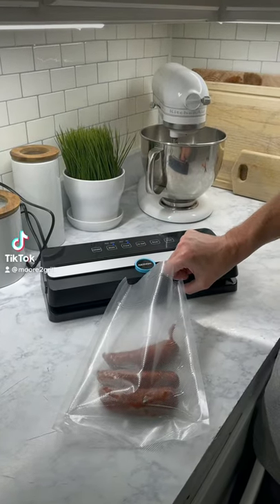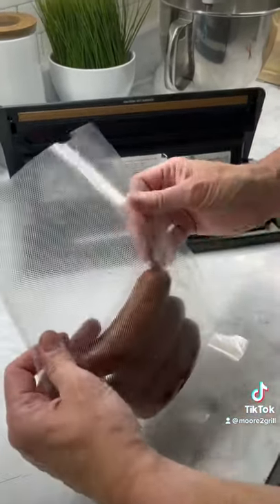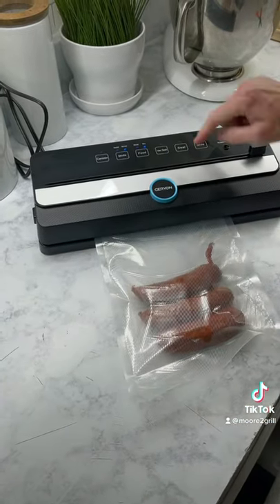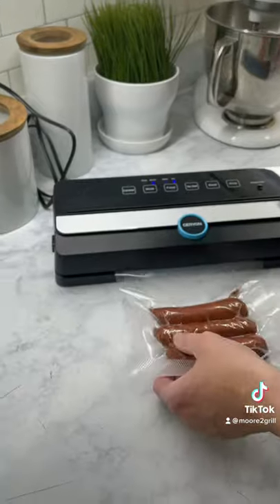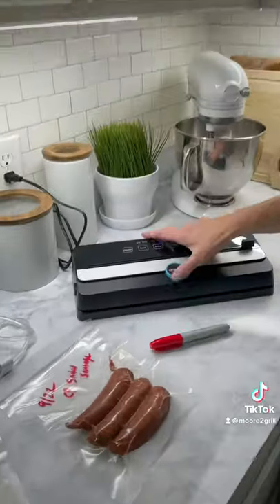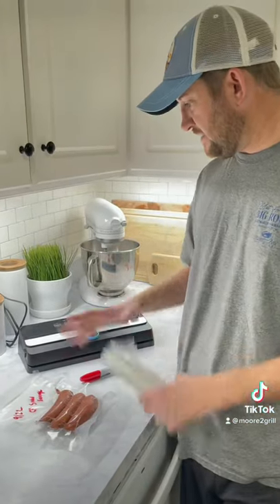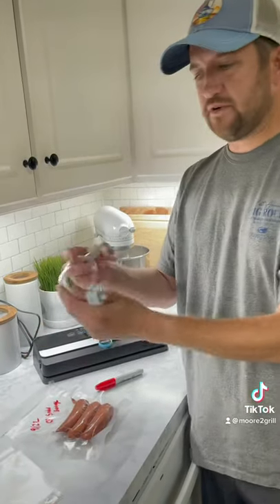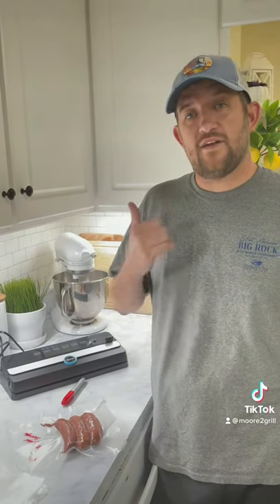Geryon Vacuum Sealer Unboxing and Review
@geryonstore Vacuum Sealer